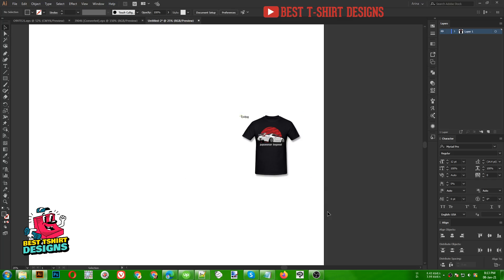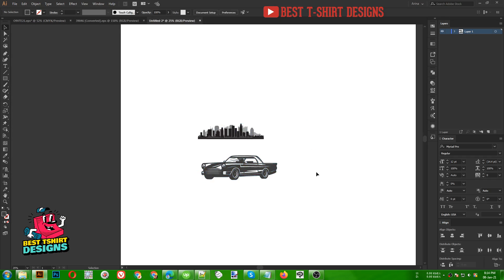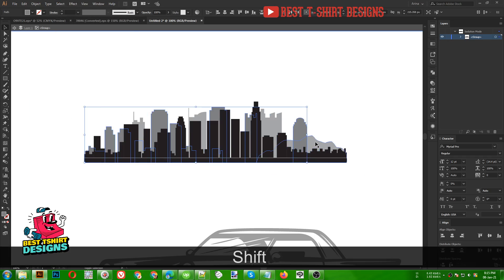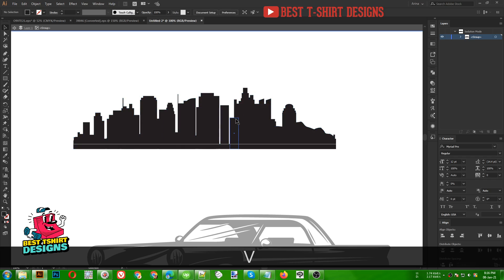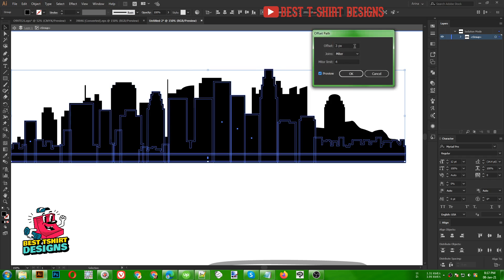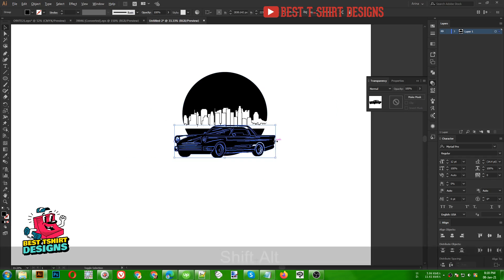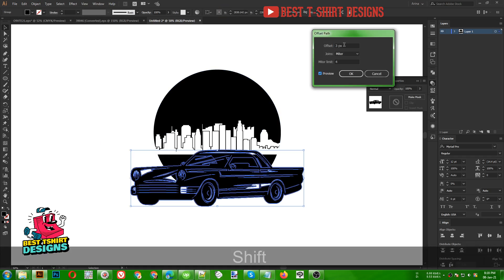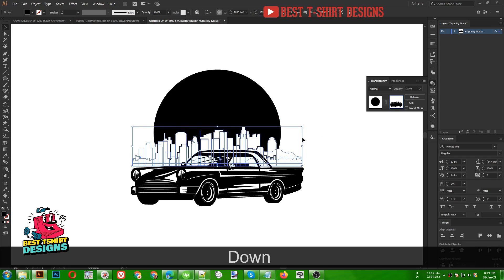Car T-Shirt Design In Illustrator | Advance T-Shirt Design Tutorial